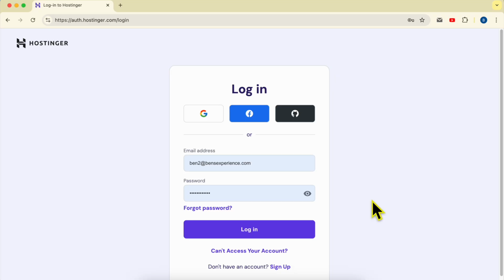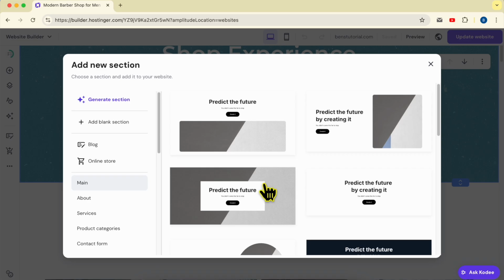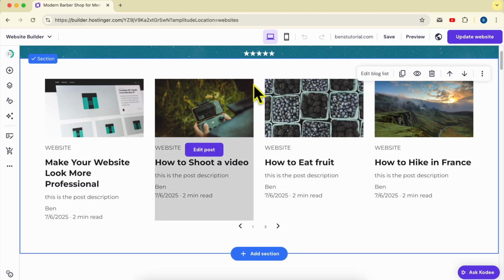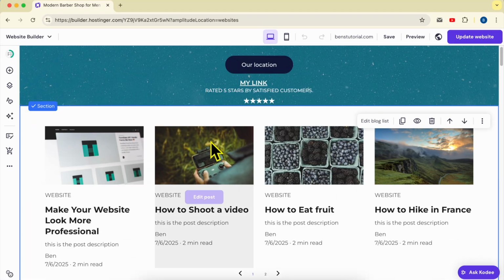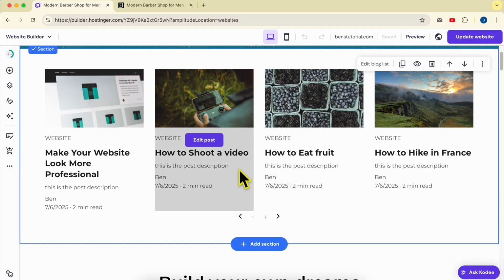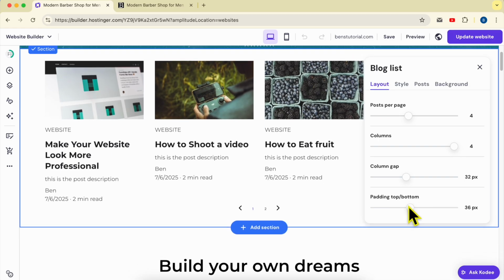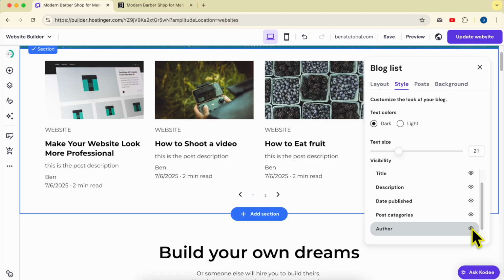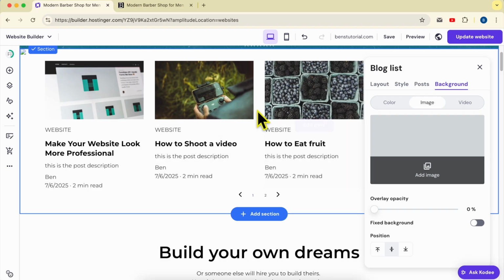How to Show Latest Blog Posts on Homepage in Hostinger Website Builder | Hostinger Tutorial 2025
Learn how to show the latest blog posts on your website homepage in Hostinger Website Builder in this step-by-step tutorial. In this video, I explain how to add a blog post section, choose the best layout template, customize post columns, and style your section with backgrounds, images, or videos. Show Latest Blog Posts on Homepage in Hostinger Website Builder is perfect for beginners and advanced users looking to enhance their website with dynamic blog content.

I’ll also show you how to edit blog post elements like title, description, date, author, and categories, and adjust padding, column gaps, and text style for a polished, professional look. Show Latest Blog Posts on Homepage in Hostinger Website Builder is an easy way to keep your website fresh and engaging for visitors.

📖 Get my Hostinger Website Builder Masterclass for free and learn everything about templates, branding, navigation, blogging, e-commerce setup, SEO, analytics, and site management